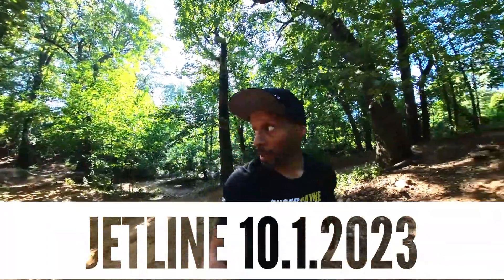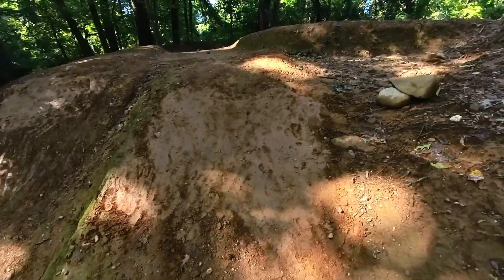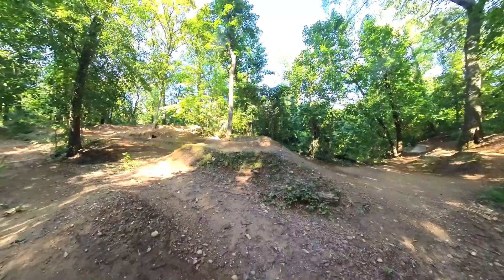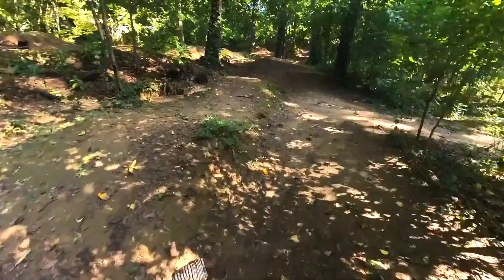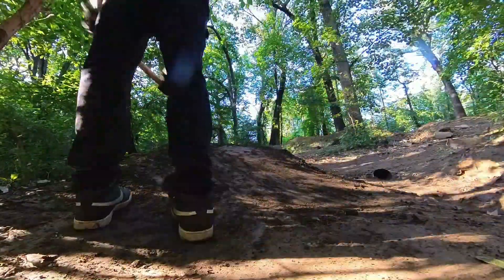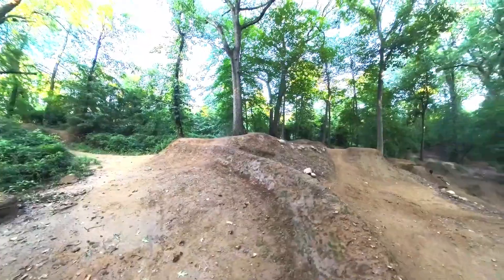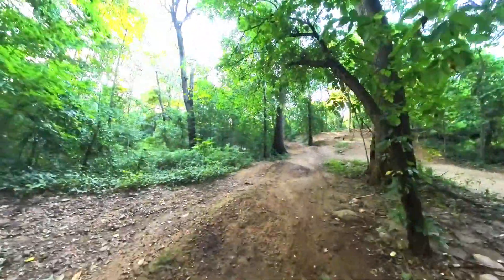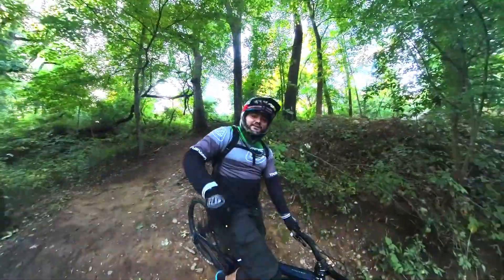RAIN DAMAGE CLEAN UP AT JETLINE - Cunningham Trails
We had a big storm rain storm at the beginning of October that beat up Jetline trails pretty good. There was debris from trees allover and a lot of the features had hole and ruts in them. So I spent the day getting the line up and running again. We've had a few storms since then so It's definitely time to work on fixing it up again lol.